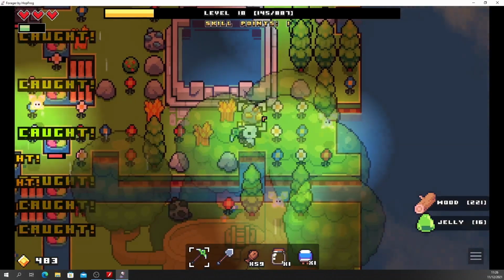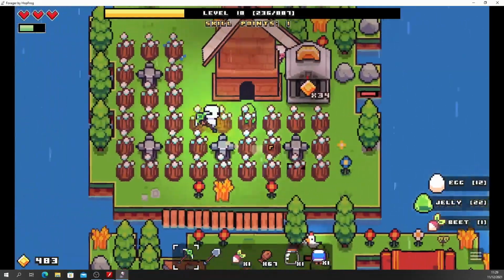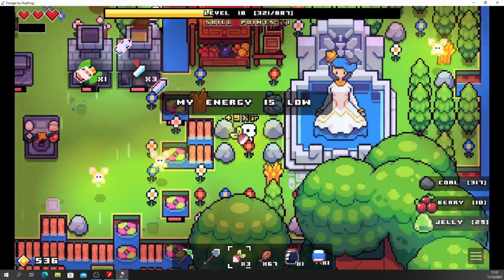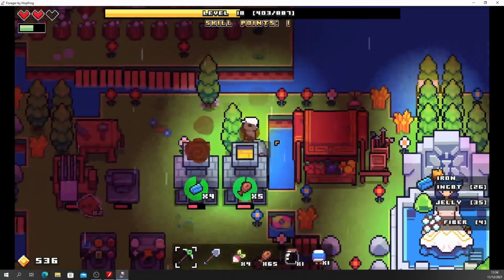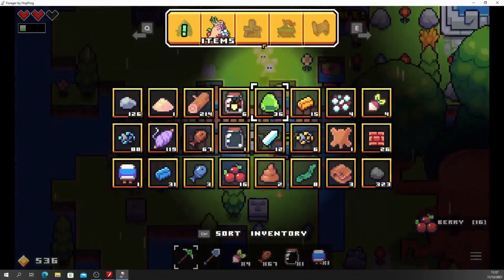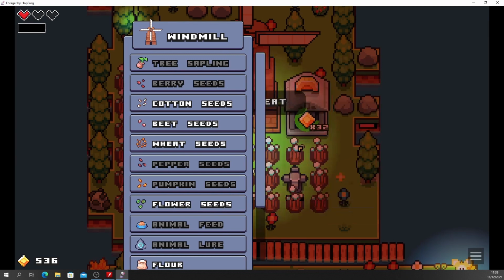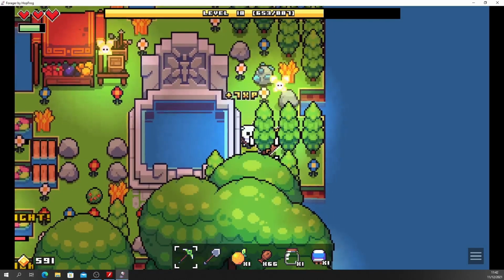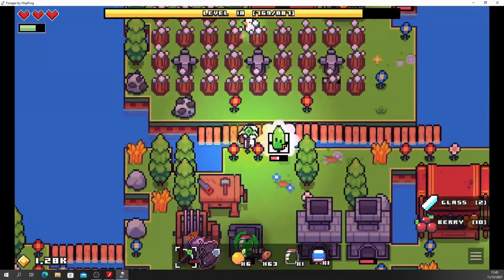Forager with Fadelicius Ep.13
0:00 start
7:00 build
11:55 achievement
13:10 build
13:55 skill point